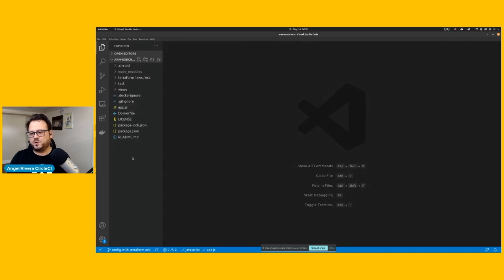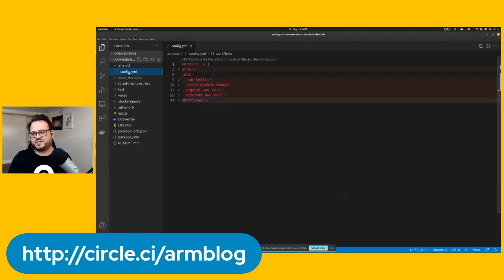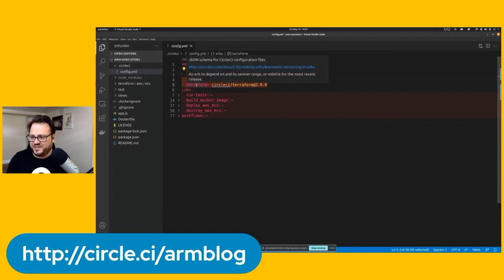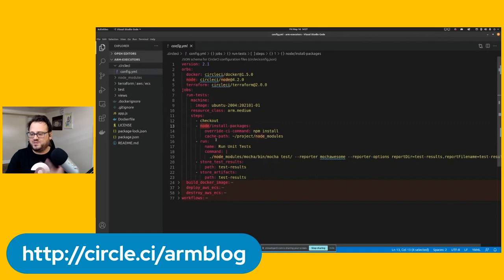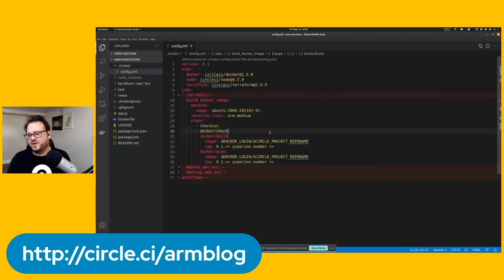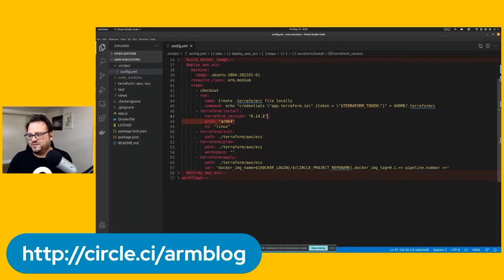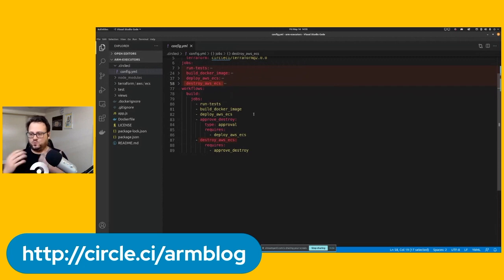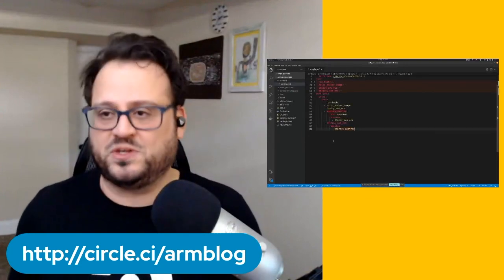CircleCI Demo Series - Implement Arm compute within the config yml file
Learn how to implement Arm compute nodes into CI/CD pipelines

○○○ CircleCI Demo series, find the part you are on ○○○